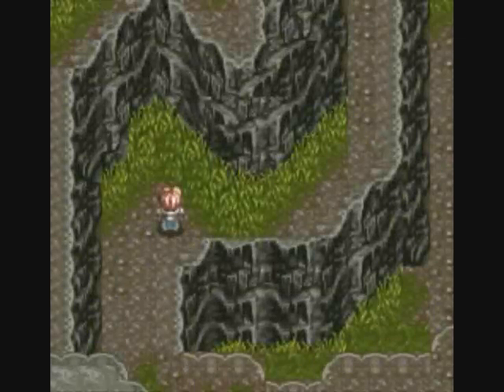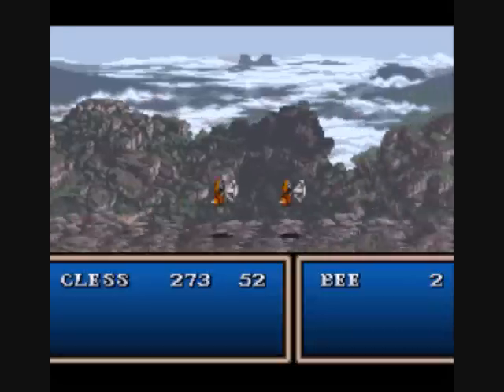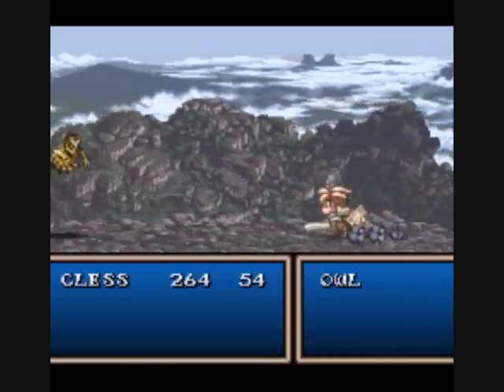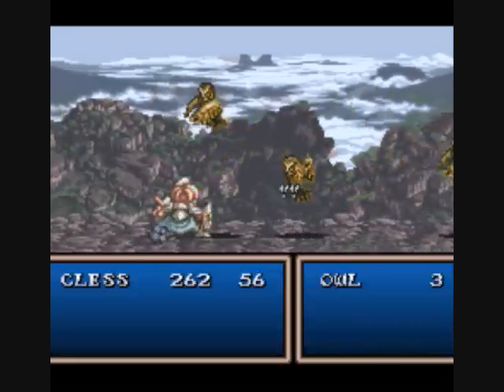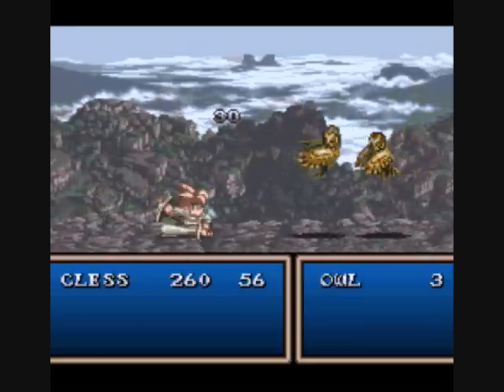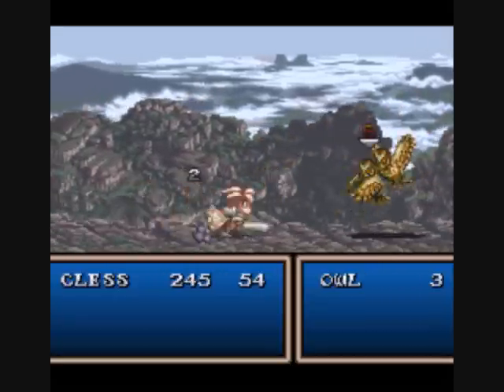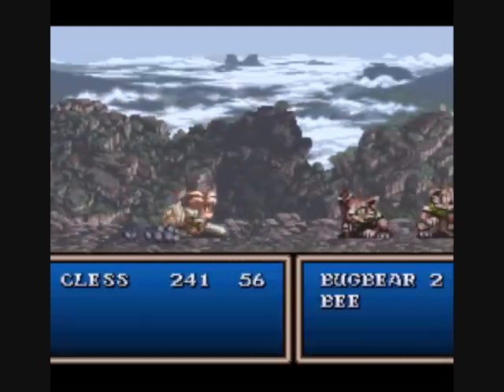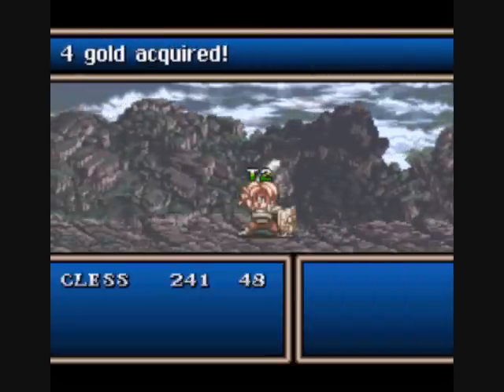Let's Play Tales of Phantasia Episode 3 - Spear Poking!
-Tales of Phantasia was released on the Super Famicon and was created by Namco. I'd like to also thank the guys who made the fan translation of this game! Thank you guys for all your hard work!-

In todays episode Cless makes his way through the rest of the mountain pass and on to his Uncle's house in Euclid. Is his journey over...or is it just beginning!?

Notes:
Moutain Pass Items- Orange Gummy, Life Bottle
Euclid - Buy a Rod for 10 Gald. it will be useful!